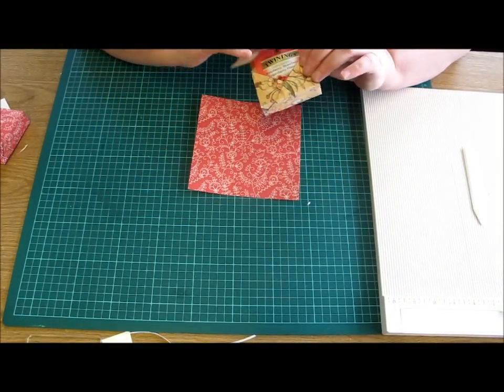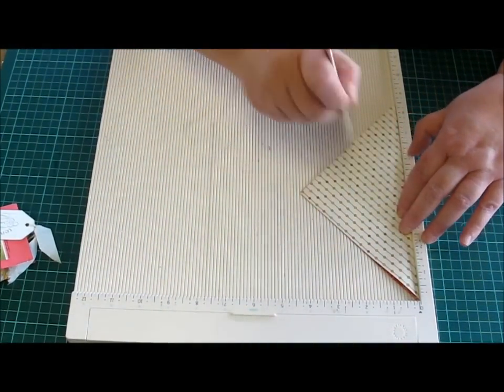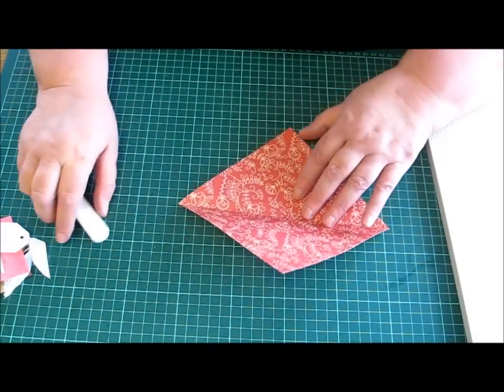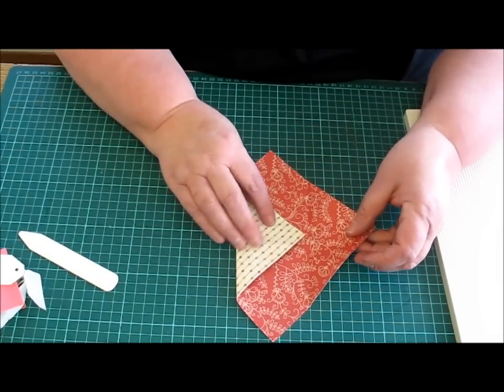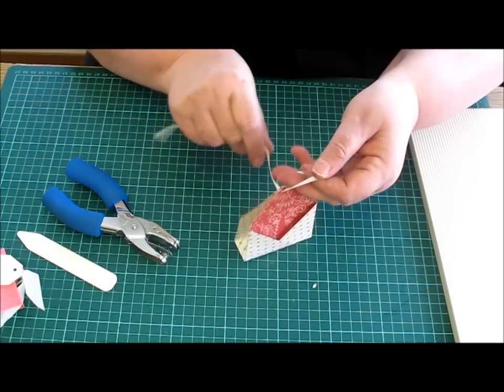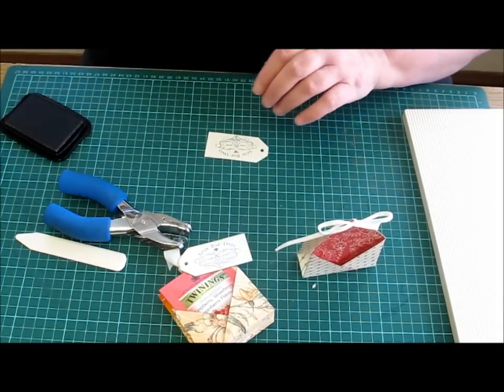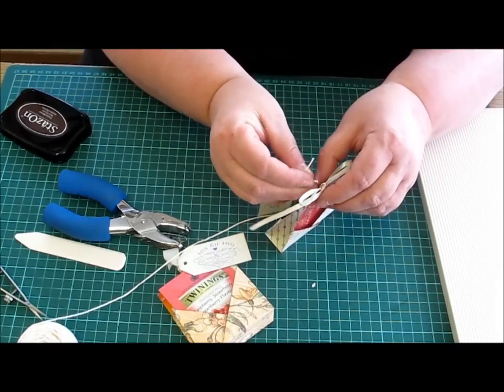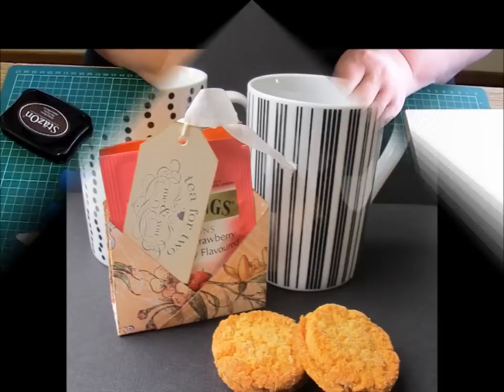Tea for Two Caddy using Kaisercraft 'Save the Date' & Graphic 45 'Ladies Diary' Papers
Jenni demonstrates how to make a cute and simple Tea Caddy that holds 2 teabags and some biscuits to give as a gift. Also a great idea to hold gift cards.

Papers used in this project are from Kaisercraft 'Save the Date' Collection and Graphic 45 'Ladies Diary' collection.

Alice in Paperland
6 Bridge Street
Rydalmere NSW 2116

Open 9am - 4pm/ Mon - Sat